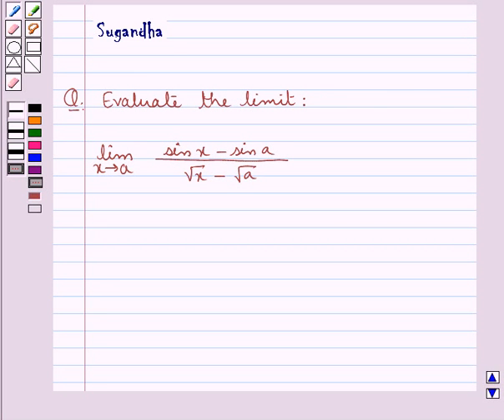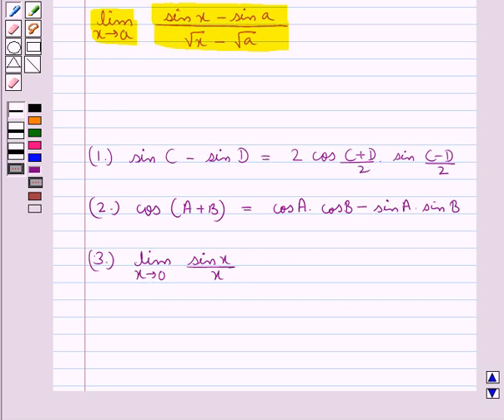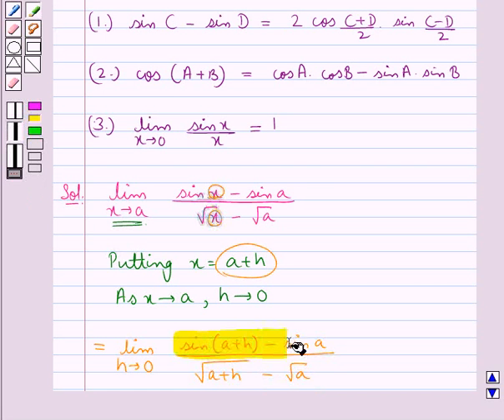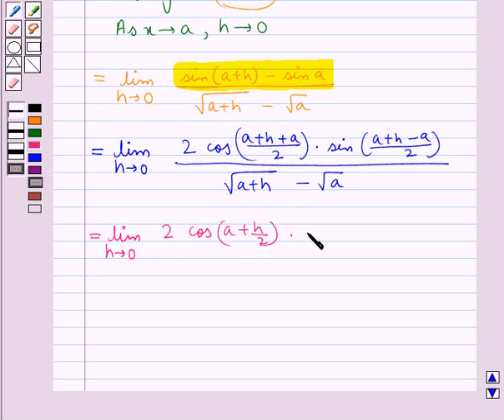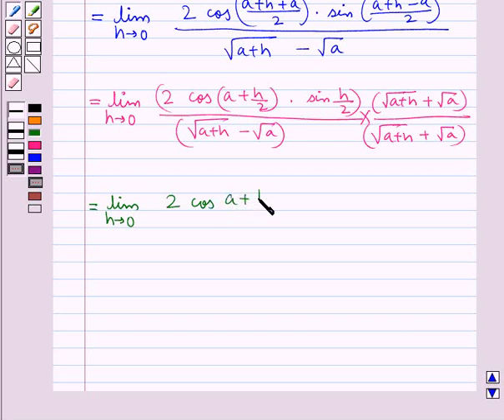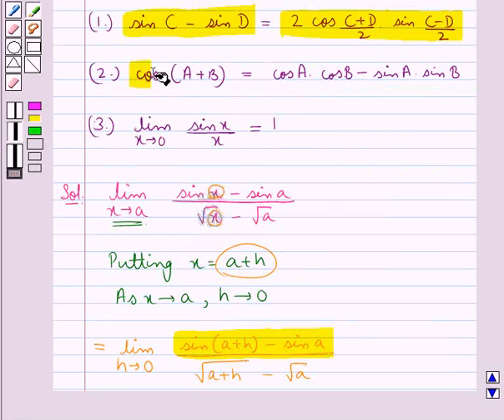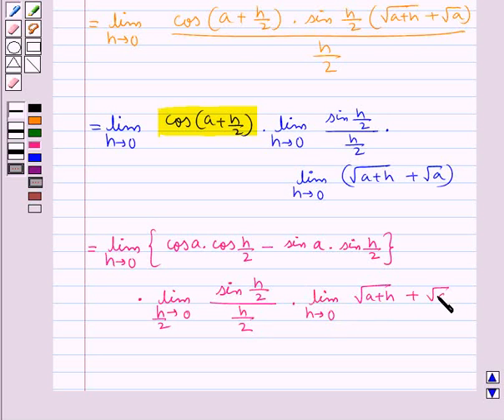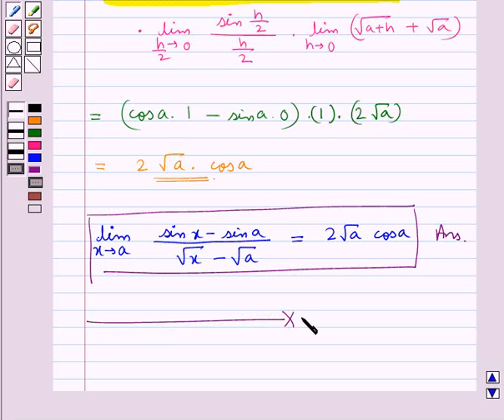Maths XI ICSE 14 SE9